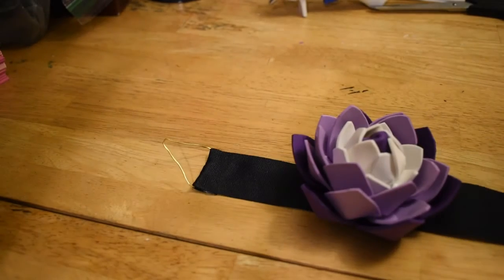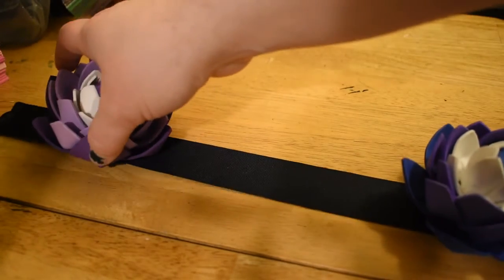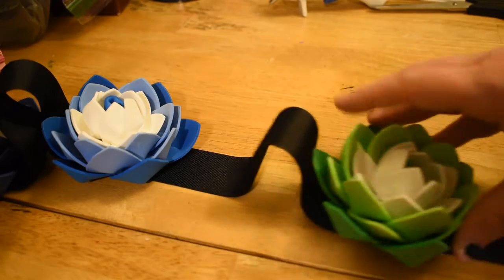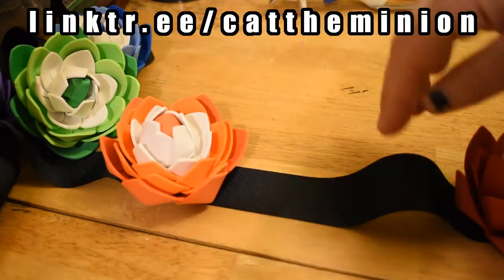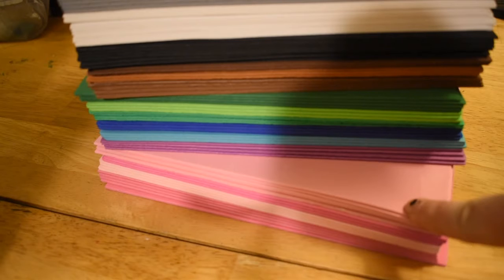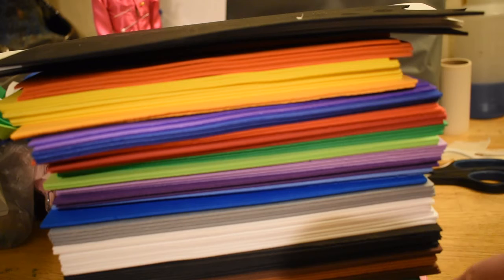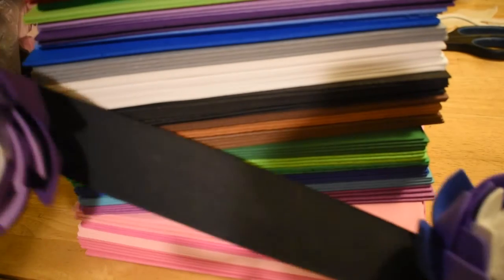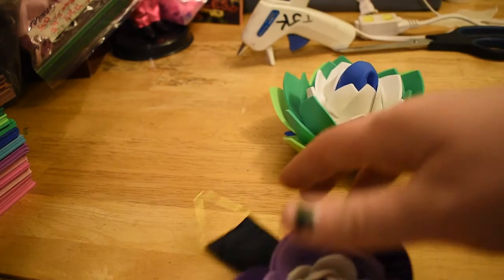Art Show 17: Chakra Lotus Set, small #2 – New April 2021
EXPAND THIS DESCRIPTION BOX FOR DETAILS.
Cat’s Energy Work includes: tarot/oracle/charm reading, energy/entity channeling, art pieces, divination tools, gifts, prints, merch, d-i-y projects for you, and doll customization & review.
CAT Funky Jingle 2021 by Bram Johnson. instagram: @pedal.scopic.sounds

This set of small 4” lotus chakra strand is not available, but I have one that is the same thing, with slight variations for sale in my etsy shop. Total strand is about 6 feet tall, hangs on a cord,  or removed from hanging ribbon can be worn as pins. As a reference, each set has about 300 pieces and takes roughly 8 hours to cut & build.

You can purchase lotuses in 4" or 6" diameter in my etsy shop, or download a pdf template and instructions to make your own.
TAROT READINGS:
Prices as of 7/26/2024
Divination bookings are generally through my website, cattheminion.com.
or
Unless otherwise stated readings are for a single question or focus area.
Tarot should be taken as philosophical entertainment and not as legal or medical advice. This is an intuitive process and may vary from interpretations by other tarot readers or manuals. I do not withhold dark information should it arise.
Your reading will be delivered as an unlisted youtube video; url sent to your favorite email (please provide if different than contact point).
Typical tools used are Rider-Waite tarot cards, Lenormand tarot cards, various oracle cards, playing cards, charms, and letter tiles.
TAROT READINGS OFFERED
$9 – Sample Reading (or miniature one of the following)
$45 – General Overview, Blockage, Births, or Deaths
$99 – Romantic Relationship, Life Purpose, Past Life, or Ancestral Trauma
$81 – Clock Calendar Reading (look at any 12 months all at once)